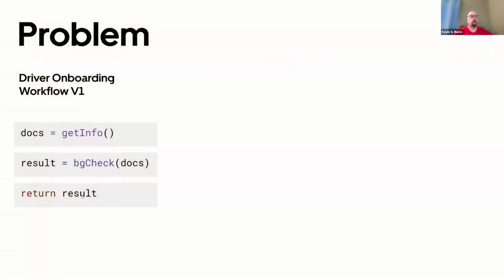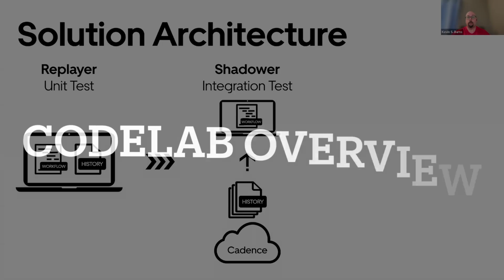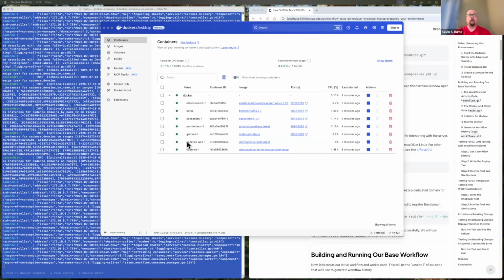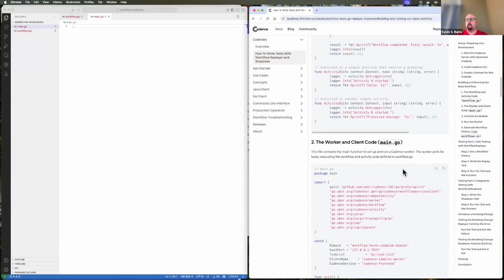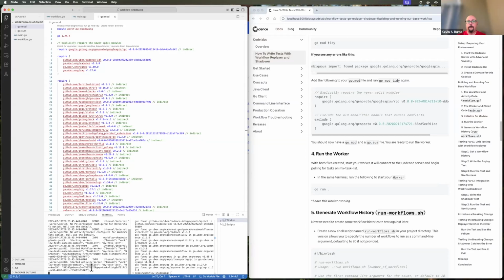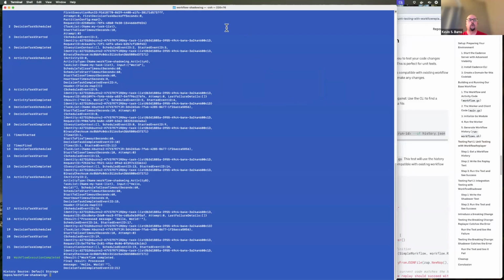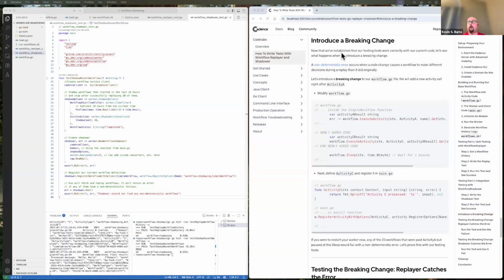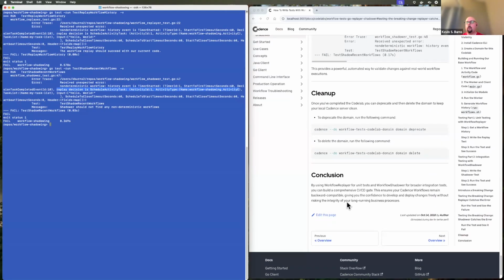Code Lab: Workflow Replayer & Shadower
Learn how to use Cadence Replayer and Shadower. This is a walkthrough of our official codelab in cadenceworkflow.io